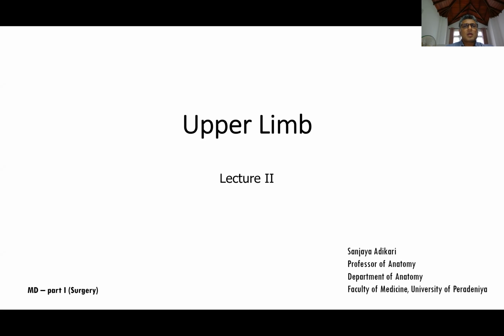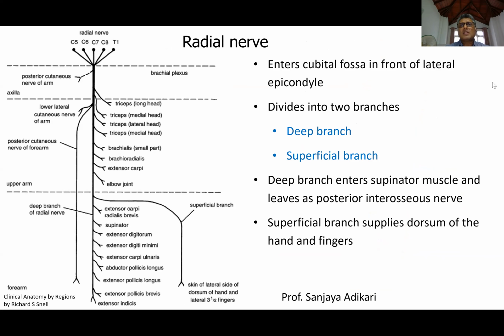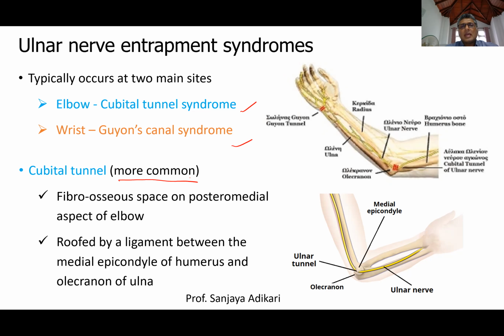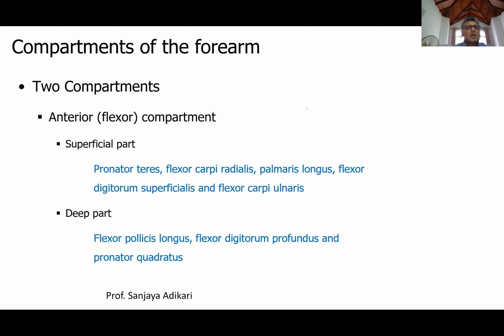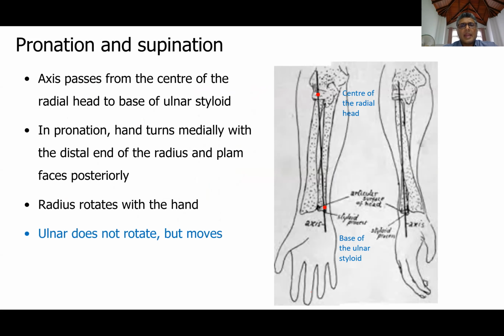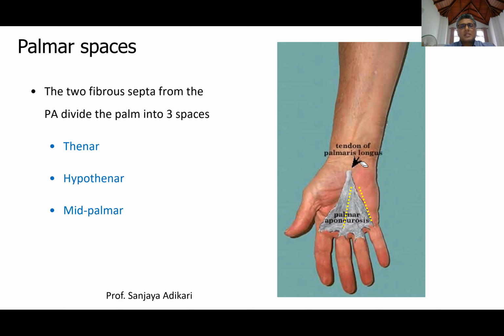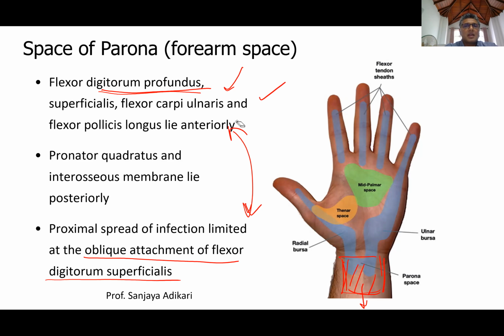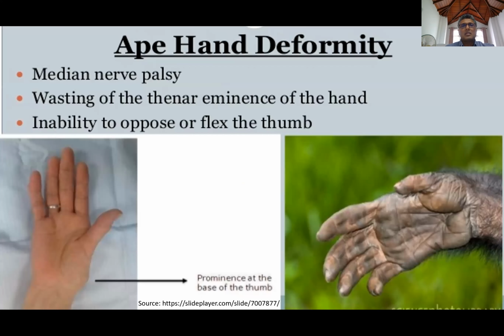Upper limb lecture_2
🩺Clinical: Pronator teres syndrome, Struther's syndrome, Guyon's canal syndrome, cubital tunnel syndrome, carpal tunnel syndrome, ulnar claw hand, ulnar paradox, tenosynovitis, pulp space infection, infection of forearm space of Parona, Allen test, Benediction sign, ape hand deformity.

Prof. Sanjaya Adikari@Easy_Anatomy